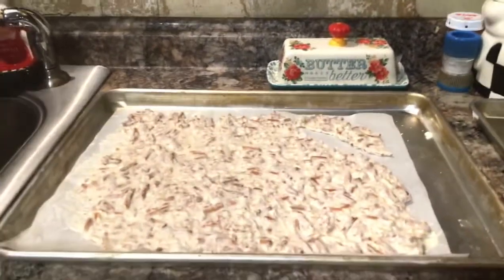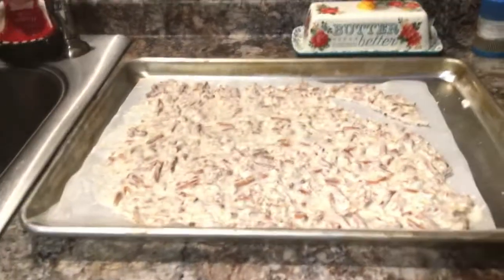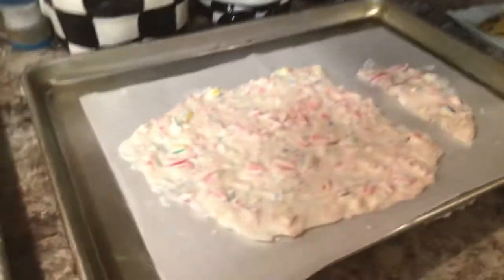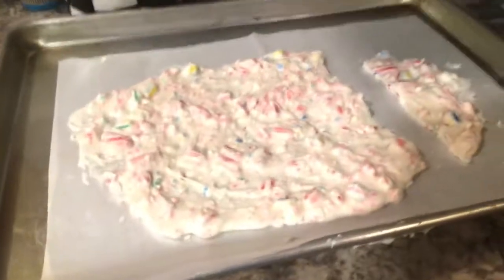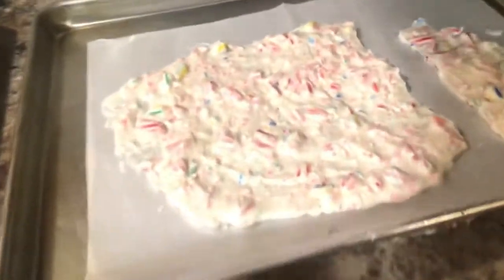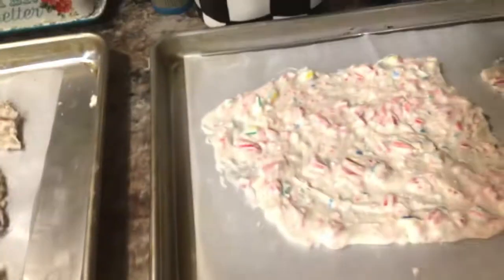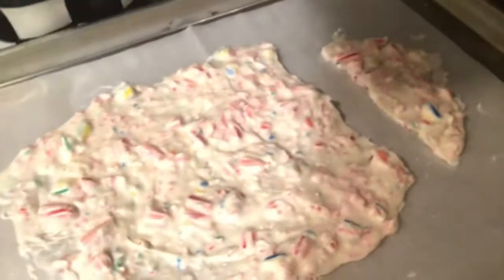Pretzel and peppermint bark...so yummy! And so easy!